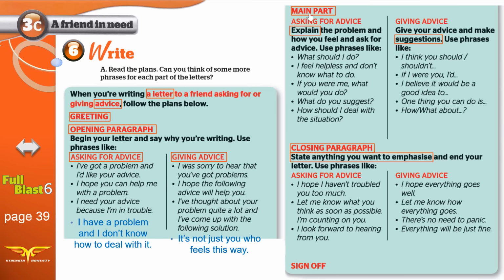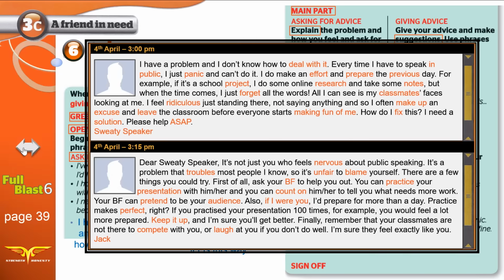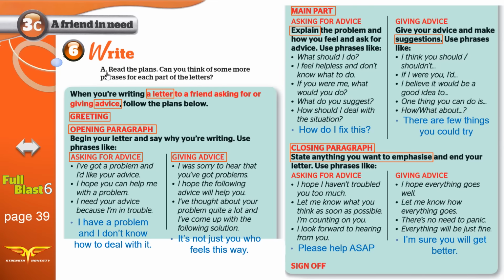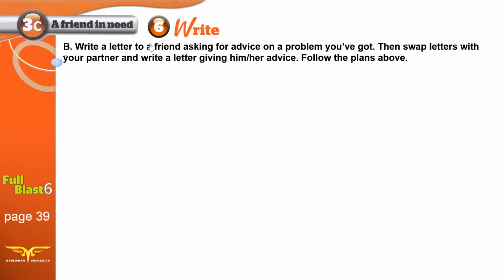Full blast6 module 3c 6 Write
فيديو تعليمي الصف الثالث متوسط الفصل الثاني من إعداد وتقديم المعلم معتصم نديم.